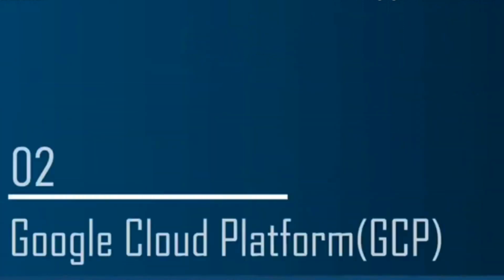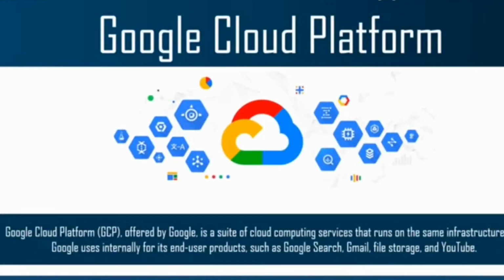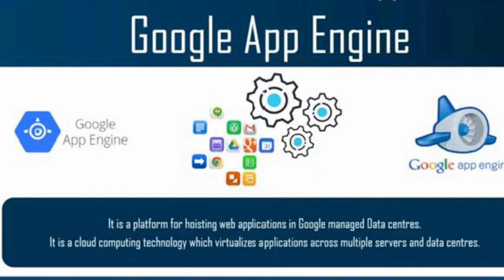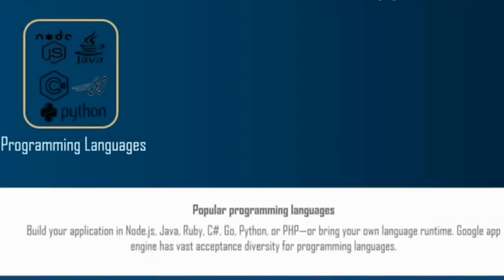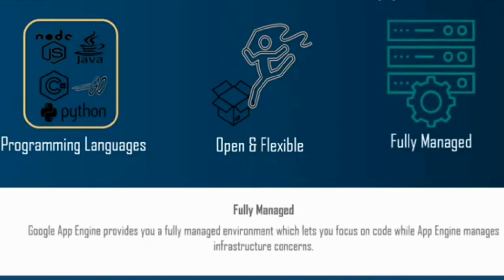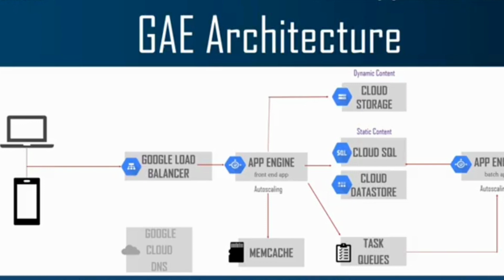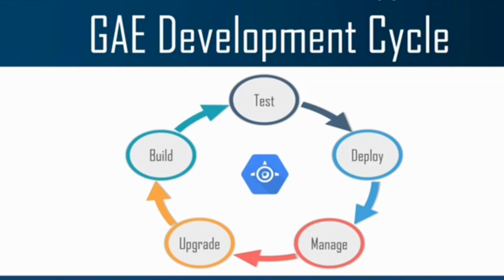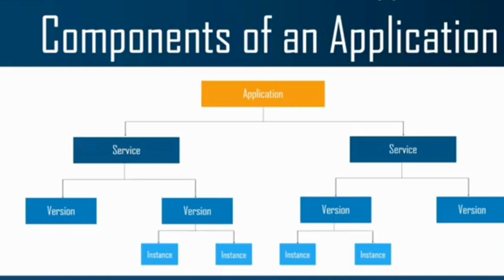Google App Engine | by Sandeep